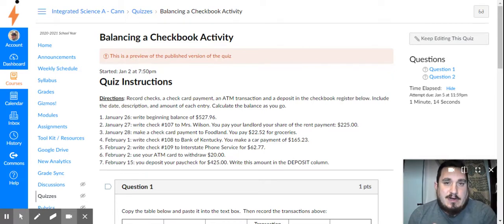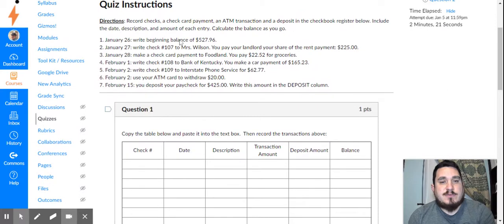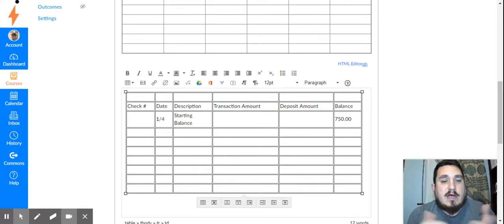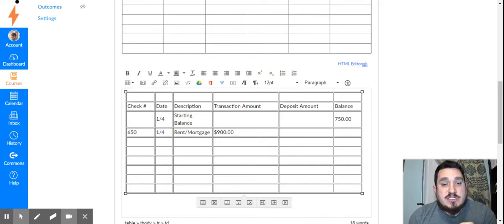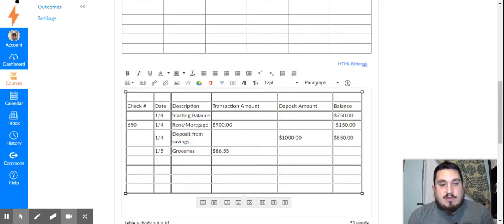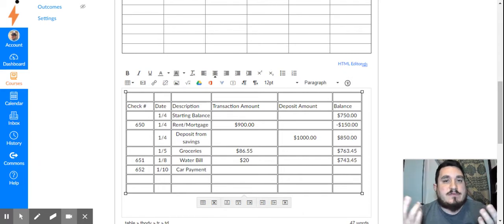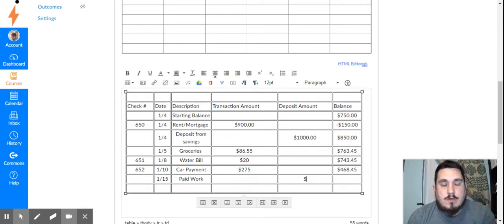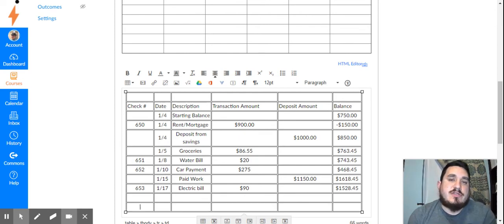Balancing a Checkbook Activity